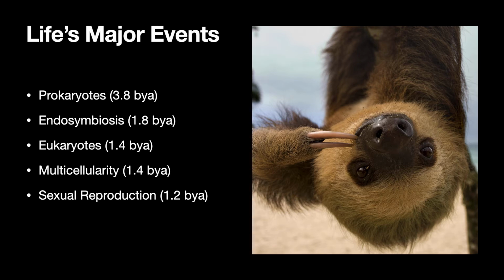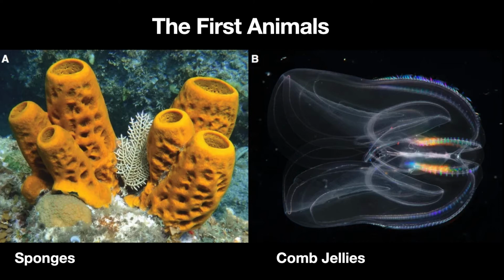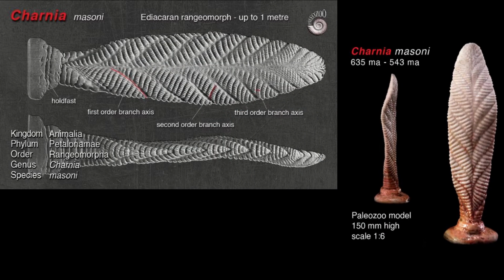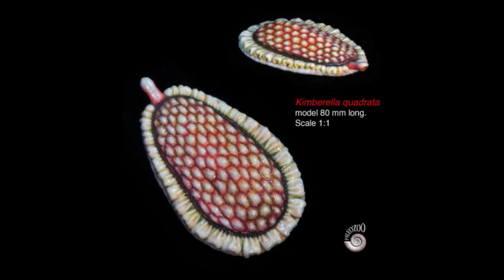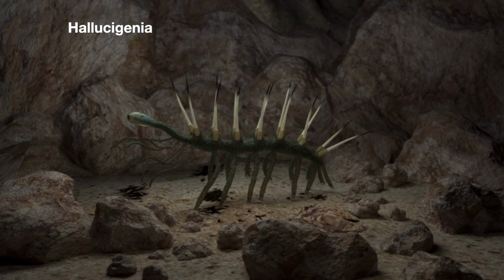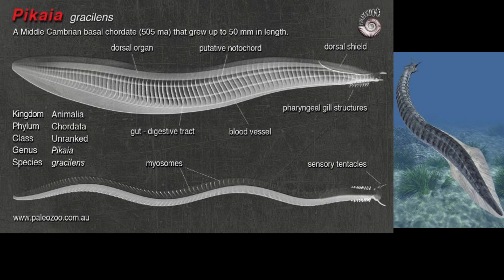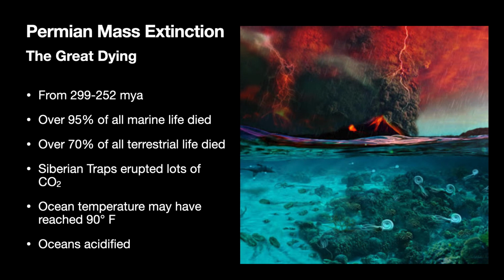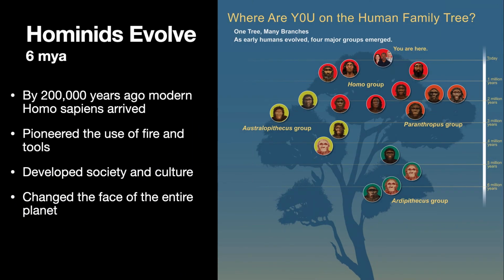Lect 3 Animal Evolution